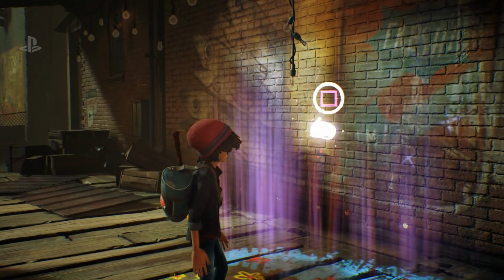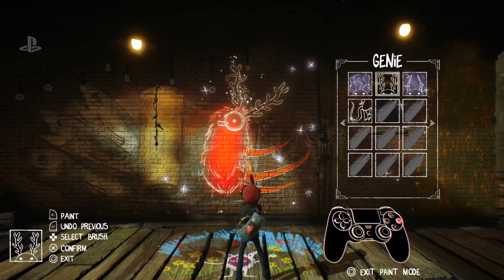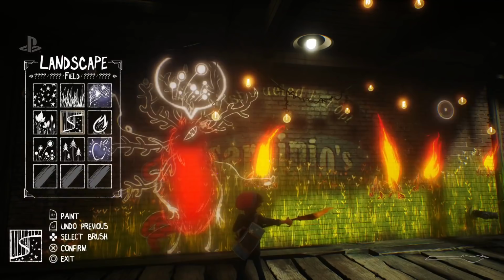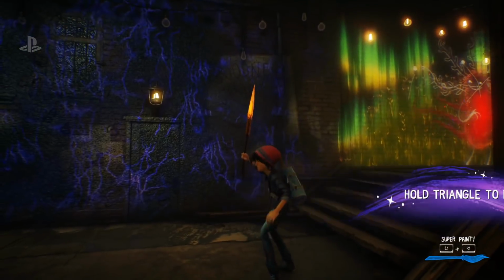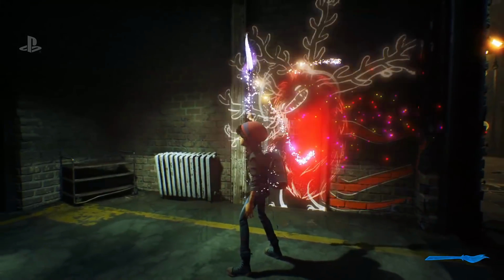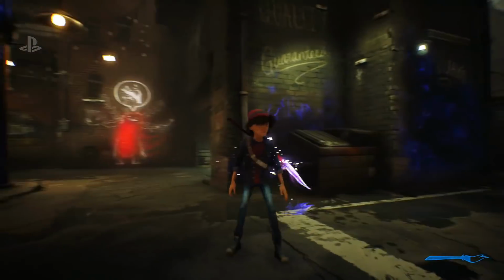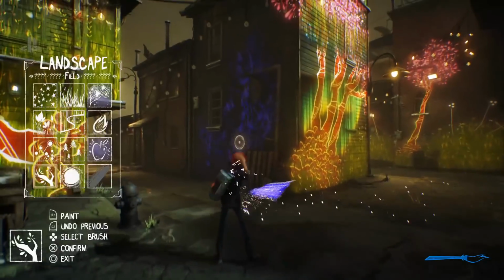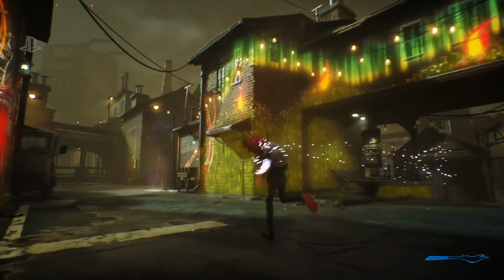Concrete Genie Gameplay E3 2018 (PS4)